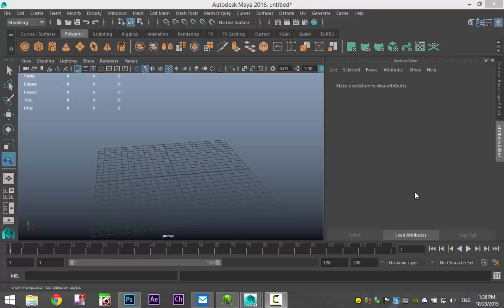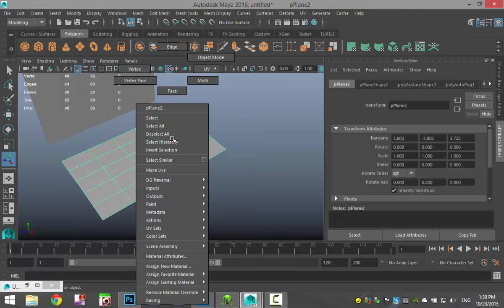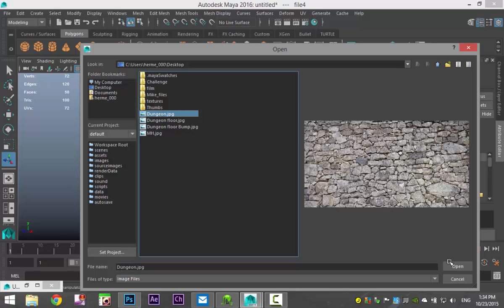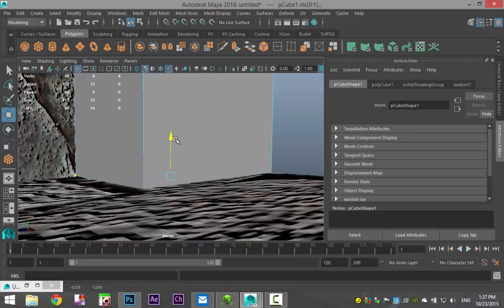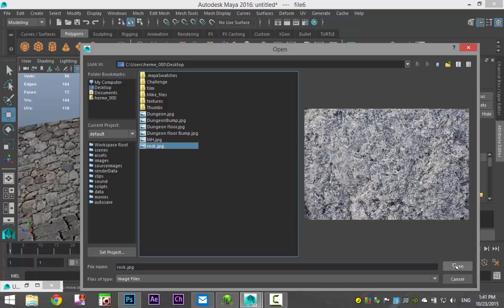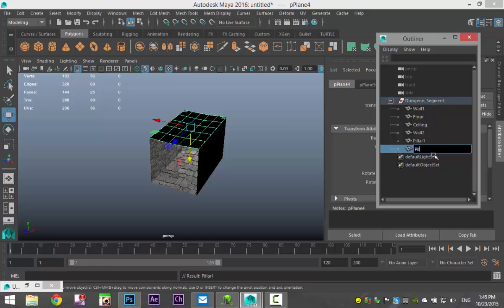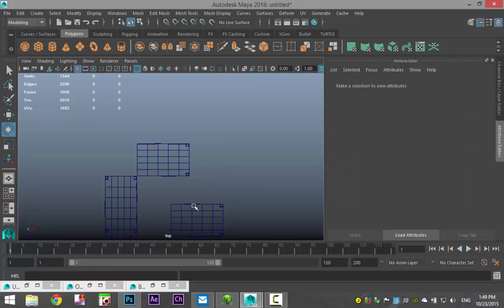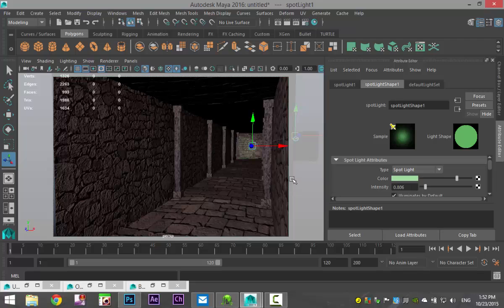Maya 2016 tutorial : How to create a Game environment ( Dungeon )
In this Maya 2016 tutorial I will show you how you can make sections of a dungeon corridor that are Low Poly and can easily be duplicated in a game engine to build a hallway structure.
This tutorial is about the modeling principles. But when working for a game don't forget to bake your texture maps, light maps etc.